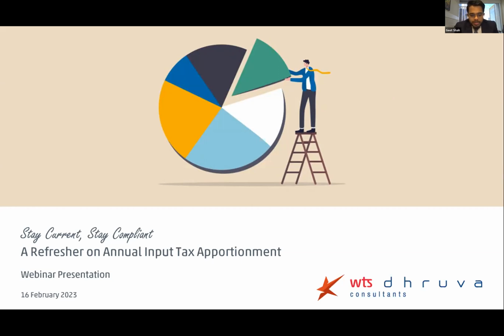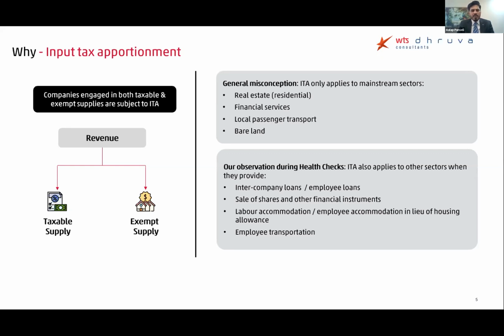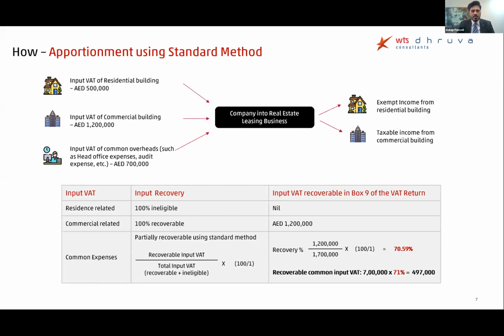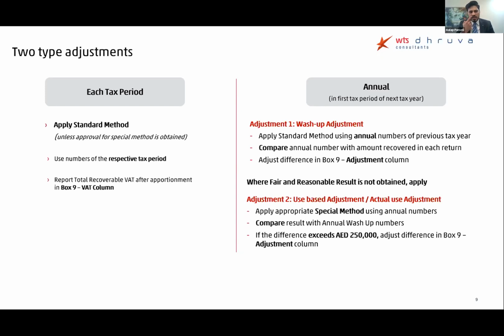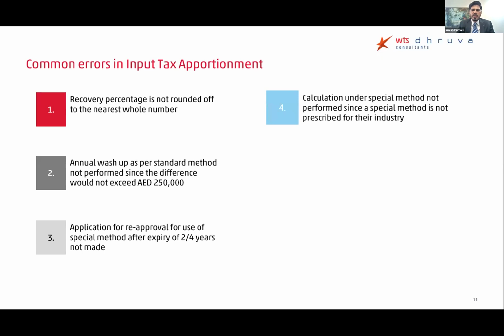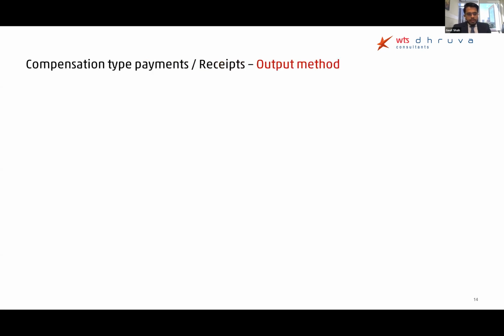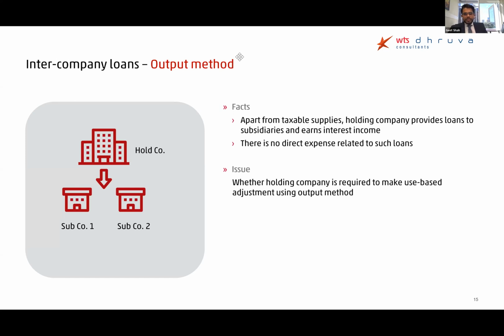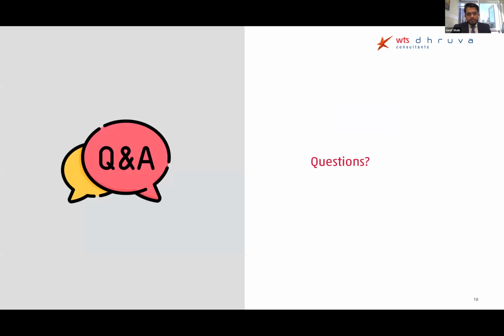Webinar: Stay current, stay compliant: A refresher on Annual Input Tax Apportionment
This webinar on Annual Input Tax Apportionment was held on 16th February 2023. Geet Shah, Director and Aalap Panveli, Manager from WTS Dhruva helped the attendees understand the following:
* Input VAT apportionment
* Two types of annual adjustments
* Case study on Industry Issues
* Private Clarifications
* Q&A